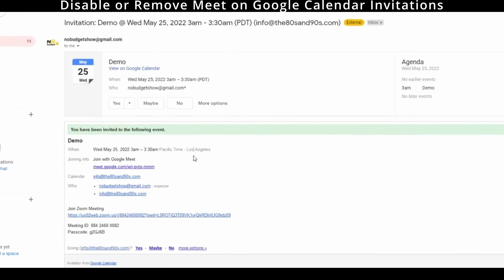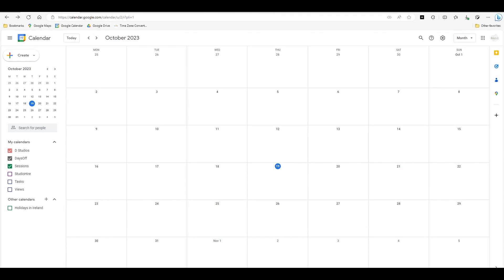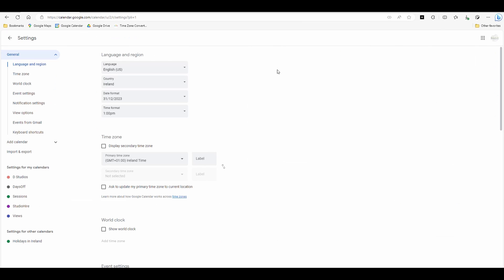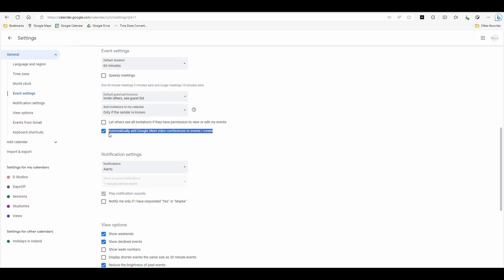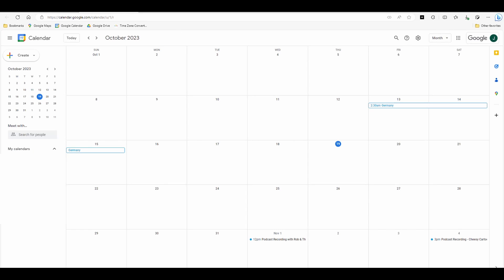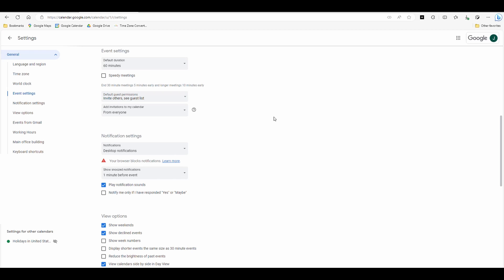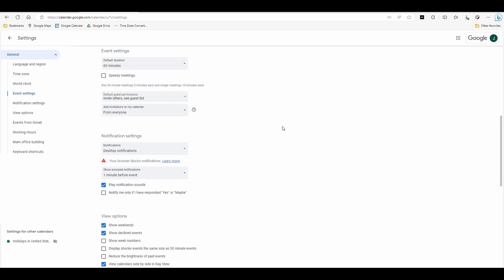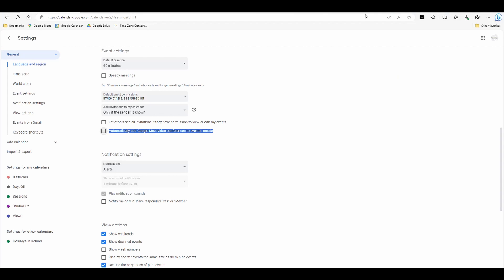How to Disable or Remove Meet on Google Calendar Invitations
Google Calendar automatically includes meet.google.com links in your calendar invitations as a default setting. If you prefer not to have this feature in your invitations, this video tutorial will guide you through the process of turning it off.